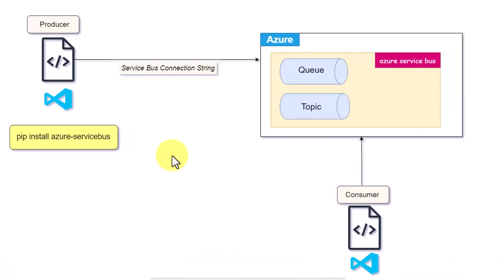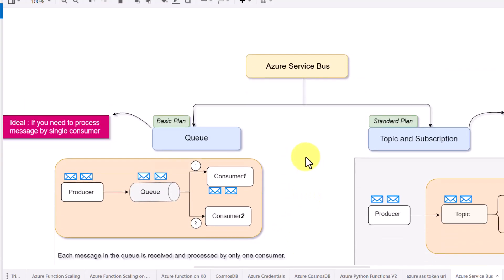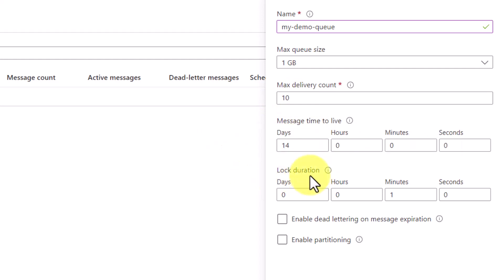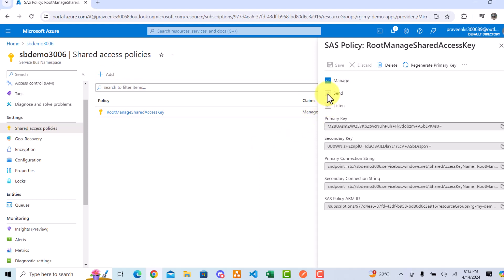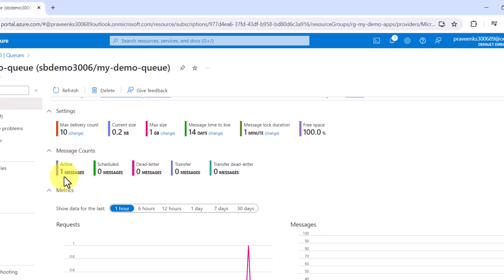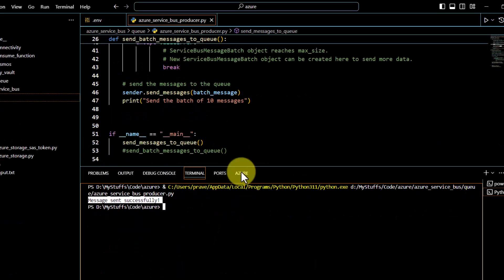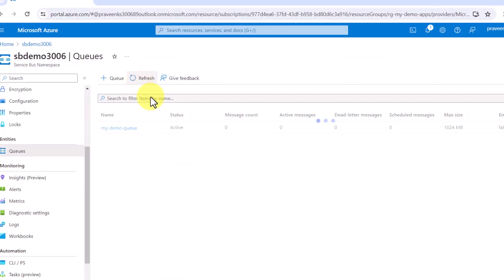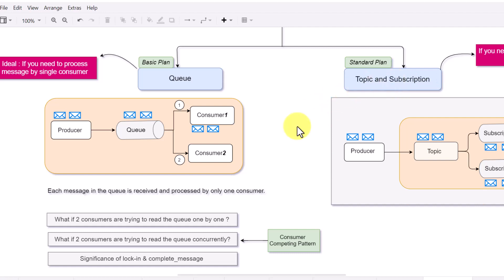10. Azure using Python SDK : How to create, produce and consume messages from Service Bus Queue ?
In this video, we will cover how to create azure service bus queue.
We will also go over how to produce messages to a queue and consume it as well.

Chapters :
0:00 High level Overview
0:30 How to create Azure Service Bus Queue using Azure Portal
0:58 Difference between Basic and Standard Pricing tier ?
1:33 Create your first Service Bus Queue
1:45 Define Max Delivery count, Time to Live, Lock Duration, Dead Letter Queue
4:01 Get connection string for your Azure Service Bus Queue
4:43 Code : Producer : Producing records one by one to Queue
7:14 Code : Producer : Producing records in the batch to the Queue
8:44 Why is Queue ideal for Single Consumer ?
9:24 Code : Consumer : Consuming records from Queue without complete_message
12:30 Code : Consumer : Consuming records from Queue with complete_message
15:22 Consumer's competing pattern